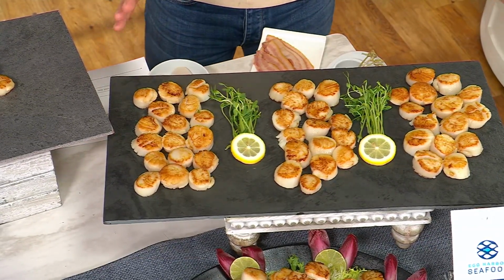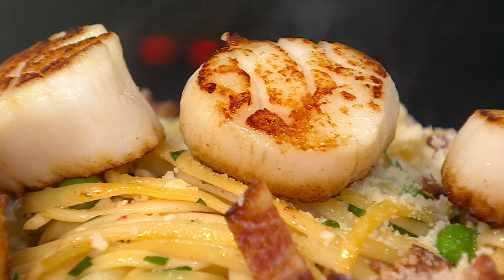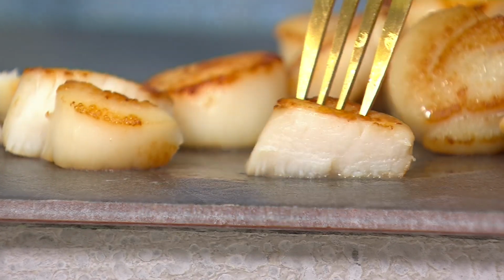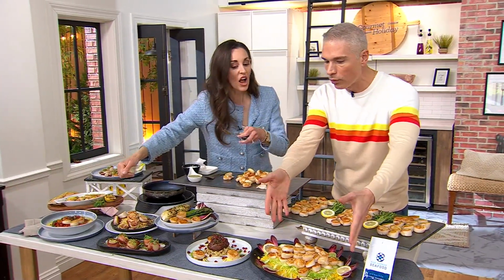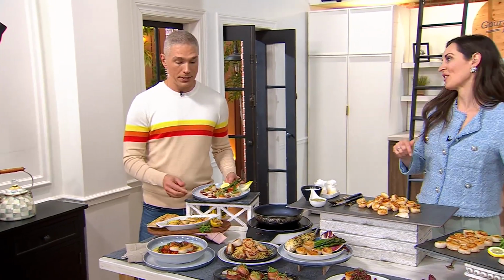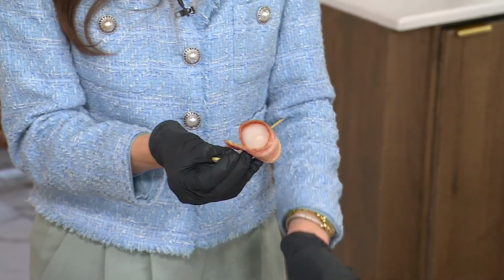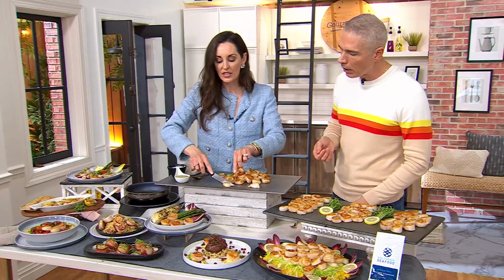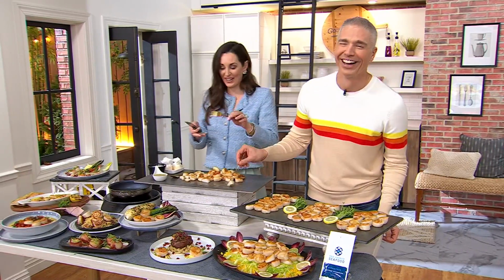Egg Harbor (3) 1-lb Bags Large Atlantic Sea Scallops on QVC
Egg Harbor (3) 1-lb Bags Large Atlantic Sea Scallops